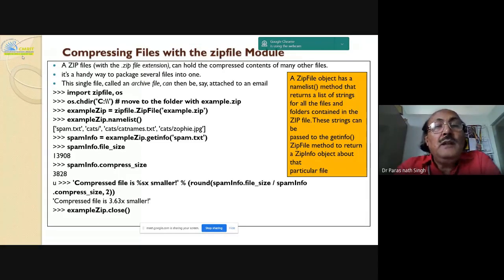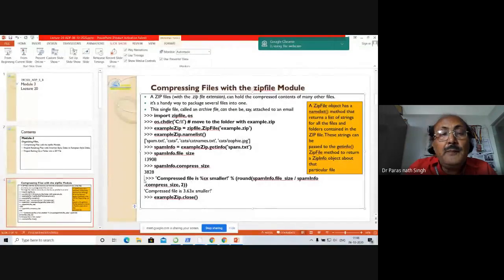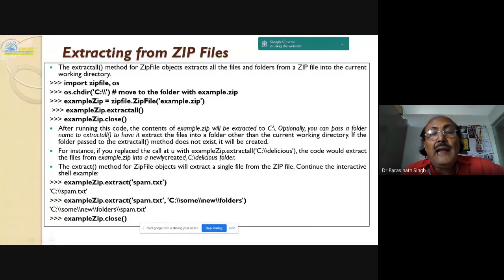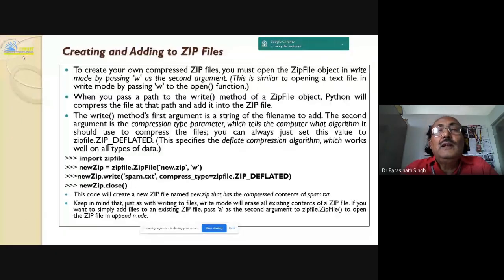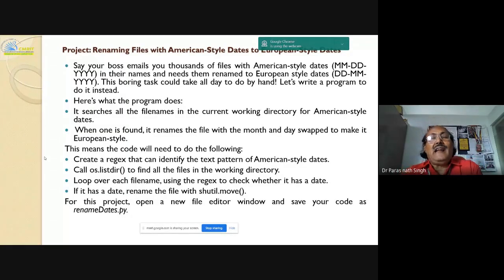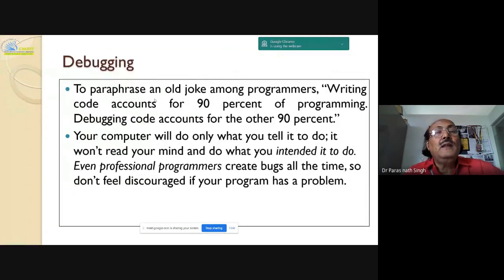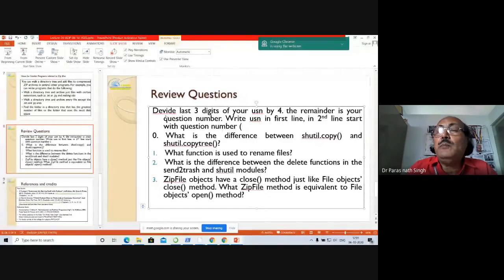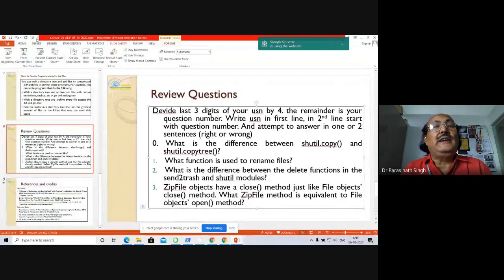Online Lectures of Dr. Paras Nath Singh